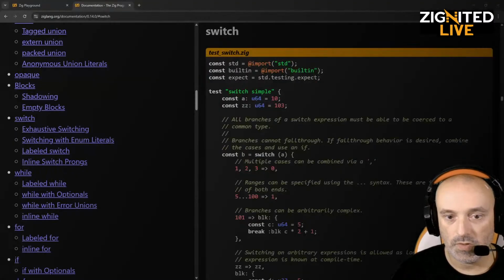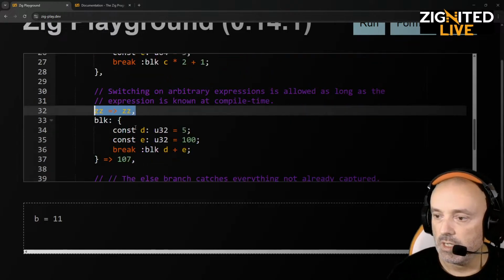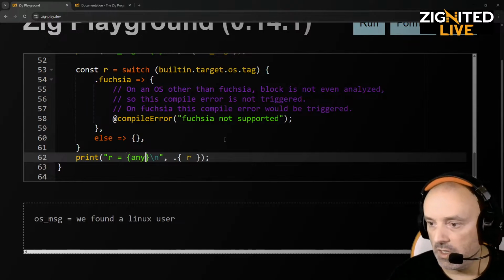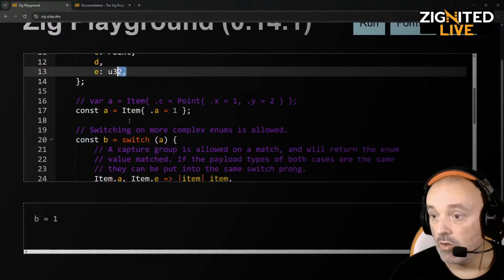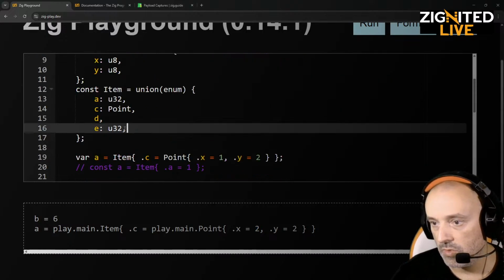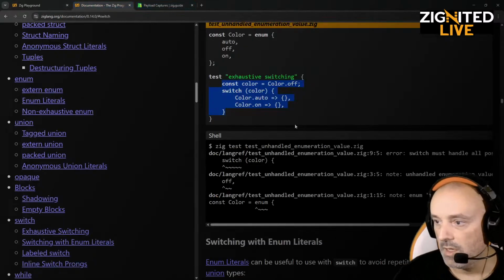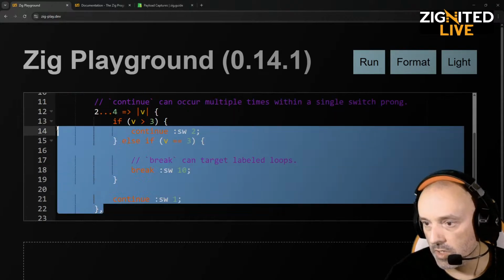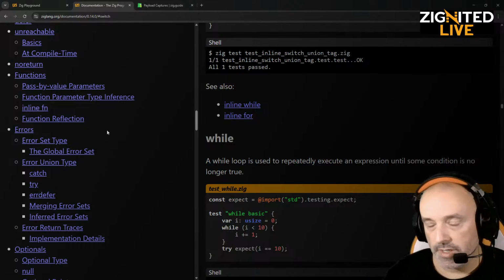Switch | Ranges in Switch | Switch as State Machine - Learning the Zig Programming Language - Day 14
30 Days of Live Zig Coding, Day 14 of learning the Zig Programming Language

Zig language topics discussed:

Switch
Multiple cases
Ranges in switch
Switching on arbitrary expressions
The else branch
Switch expressions outside a function
Switch on a tagged union
Switching on more complex enums
Capture group  on a match
A reference to the matched value
Exhaustive switching
Exhaustively handling without else
Labeled switch
Switch as a state machine